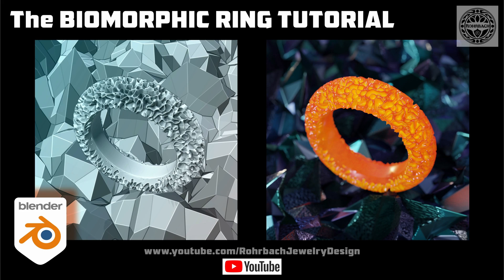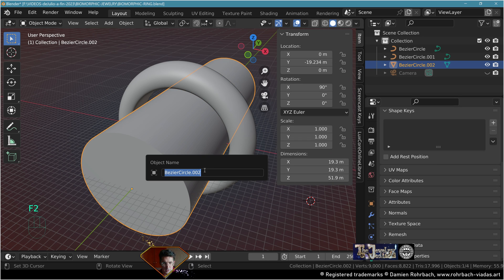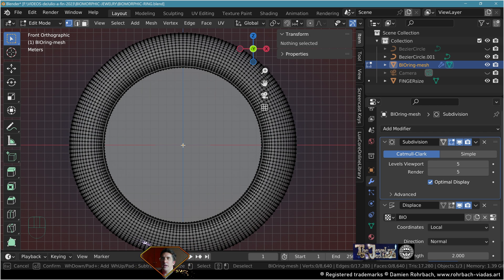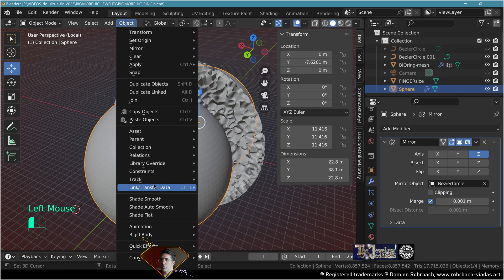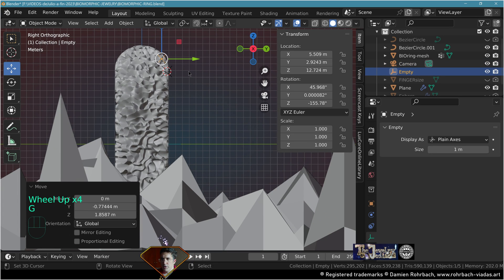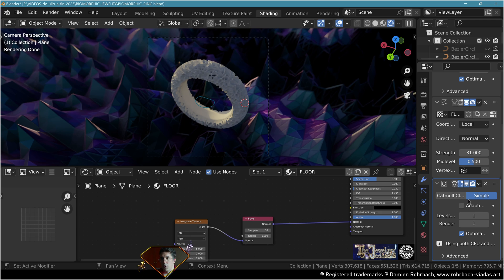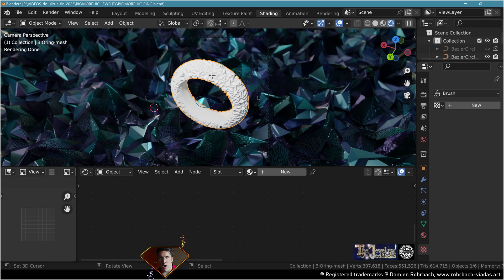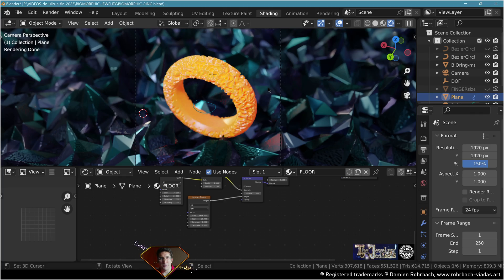The BIOMORPHIC RING TUTORIAL Blender 3D Jewelry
3D modeling and rendering tutorial of a biomorphic ring in BLENDER
Follow me for many and more 3D jewelry design tutorials.

🕒 TIMESTAMPS 🕒
00:00 Welcome to the BIOMORPHIC Ring 3D Modeling and Rendering Tutorial in Blender
00:10 Modeling the Base 3D Ring using Bézier Curve
01:31 Making the Biomorphic Texture effect
03:10 Adapt the Geometry using Vertex Group, the inside stays flat
04:09 Pretty nice, let's optimize this 3D jewelry design!
05:02 Making smooth edges, Boolean Spheres
05:46 Let's create some super nice 3D render scene for our biomorphic 3D ring! Floor first
06:47 Tweak the Camera
07:27 HDRI environment light
07:52 Now we need materials, let's go to shading. New material for trhe floor
10:49 New ceramic material for the 3D ring
12:08 Adapt the Depth of Field (Camera DOF)
12:17 Check your render settings
12:31 This is the result, a biomorphic 3D ring with a lava ceramic contrasting with the sea floor, thanks for watching this 3D jewelry design tutorial in Blender!

4K 60fps where available